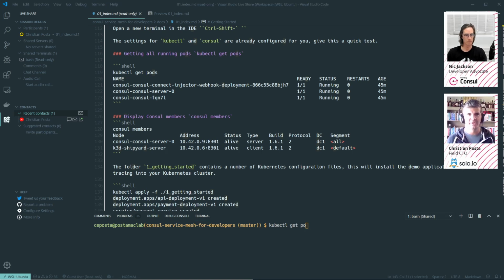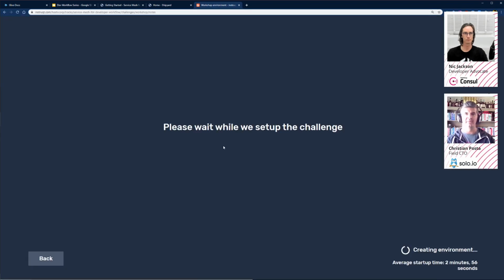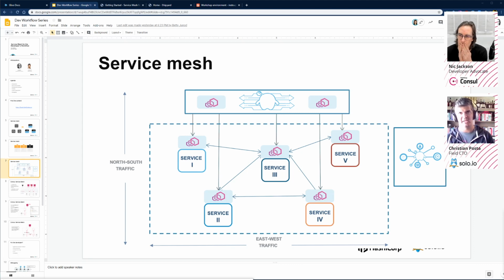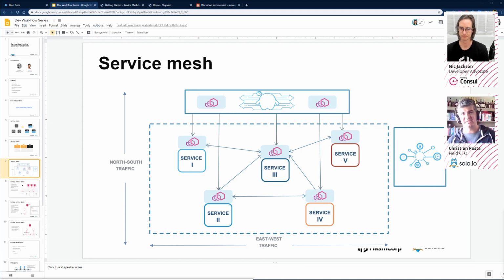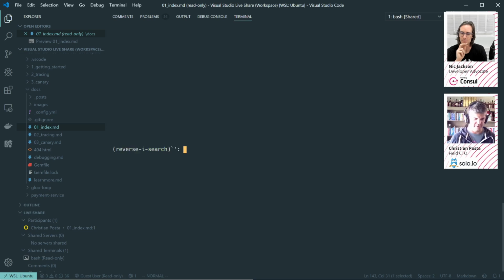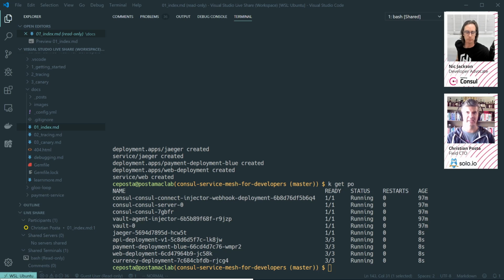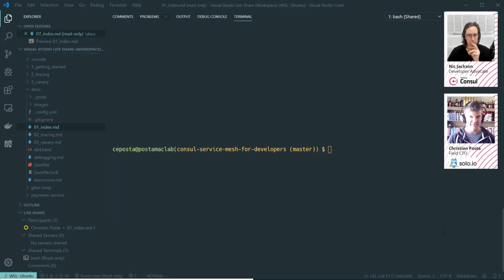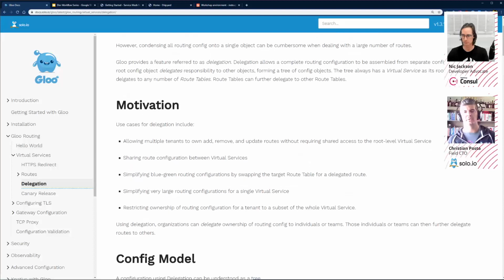Service Mesh for Developers 1/5 - Introduction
The service mesh is often presented as a solution for network engineering and system operability, increasing security, reliability, and observability. However, the service mesh is also an incredibly useful tool for developers, and understanding how to leverage this technology can dramatically simplify your day to day workflow.

In the first of 4 live streams you will learn how to use Gloo API Gateway with Consul Connect.

By the end of this series you will understand:
How to use metrics and distributed tracing effectively
Reliability patterns like retries, timeouts, and circuit breaking
How to leverage Canary deployments
How you can effectively debug distributed systems

The cloud-native, open-source technology used in this tutorial include:
Envoy
Prometheus
Gloo shot
Consul Service Mesh
Loop
Squash
Open Census

Schedule:
9th Jan - Gloo API Gateway and Consul Connect
16th Jan - Distributed Tracing
23rd Jan - Canary Deployments
30th Jan - Microservice Debugging